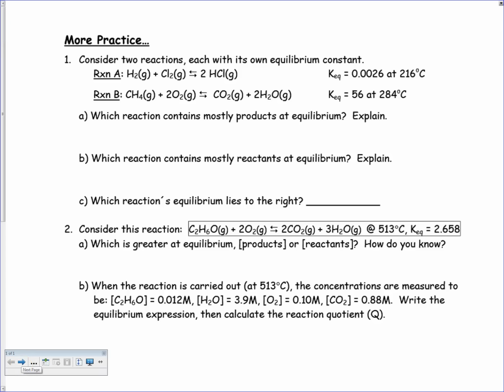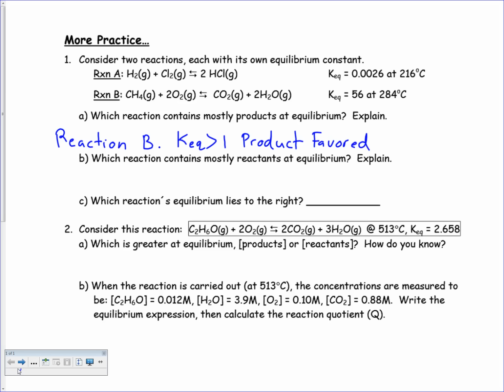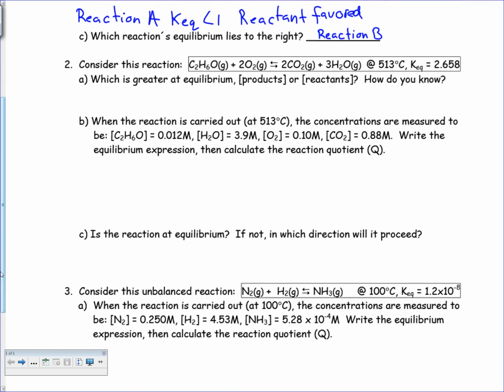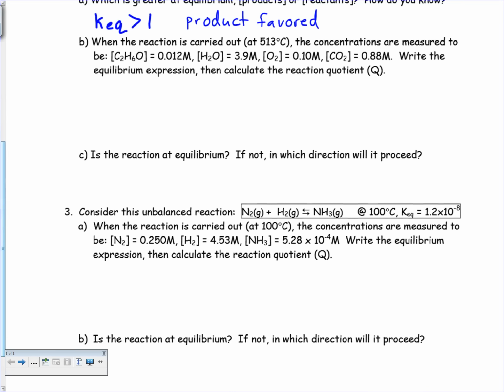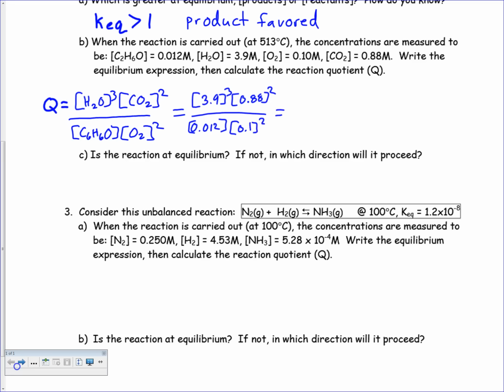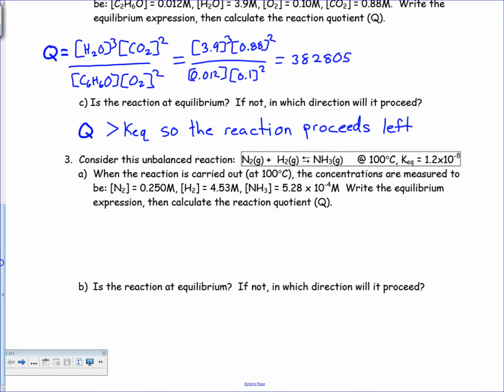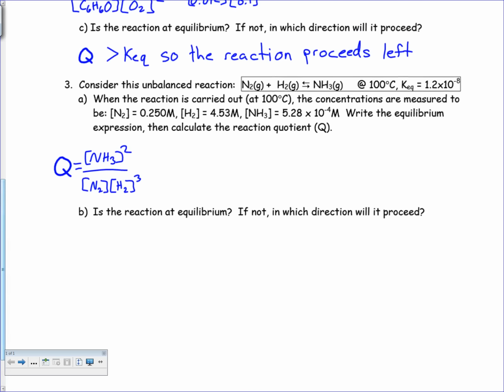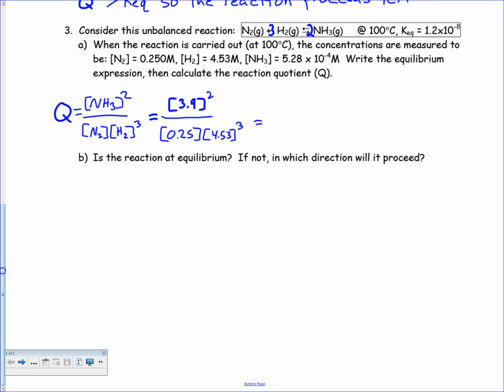04 Reaction Quotient Notes Worksheet Key